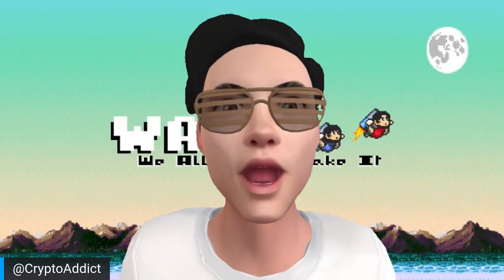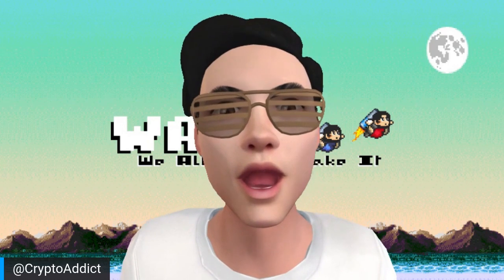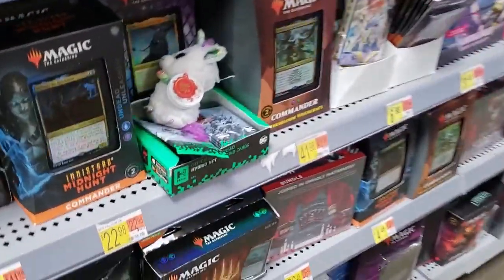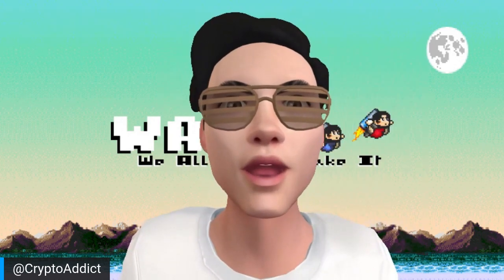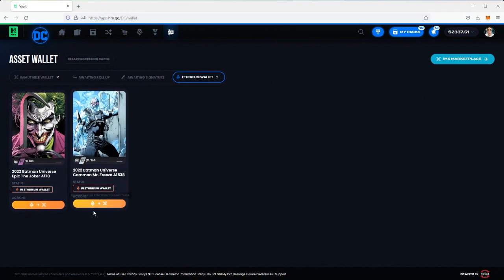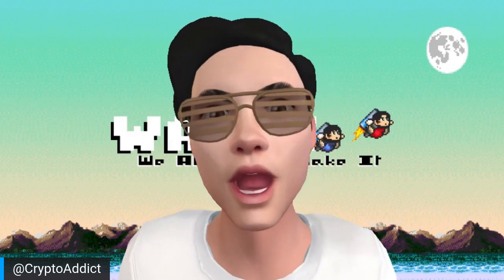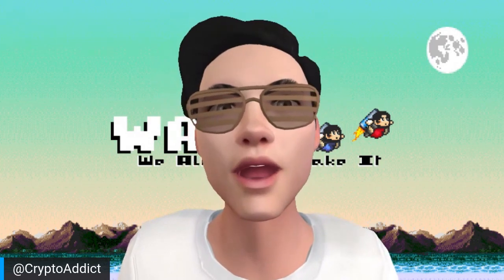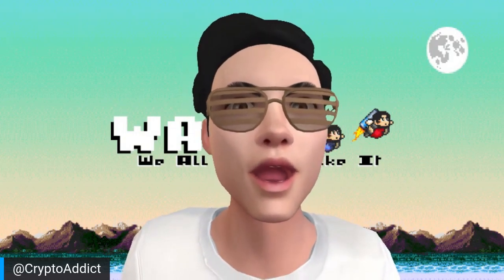1 Month Review of HRO! Official DC Hybrid NFT Trading Cards! Is This Worth Getting Into?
1 Month into HRO! My Review of the platform

Officially Licensed Trading Cards in NFT format with Utility and Gamification!  Your favorite DC Super Heros and Super Villains available on HRO Trading Cards.

After a month using the APP and collecting, heres my take on how the project is doing!